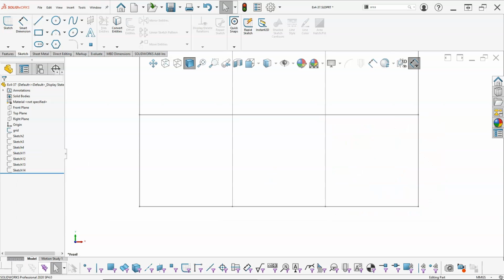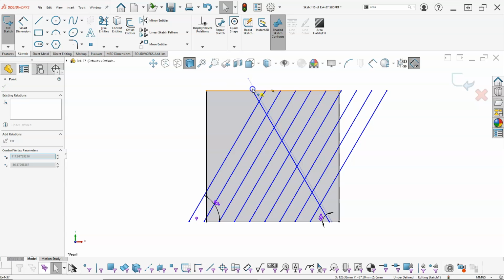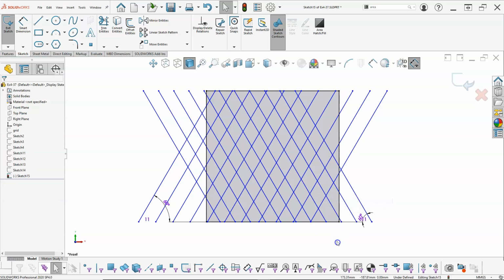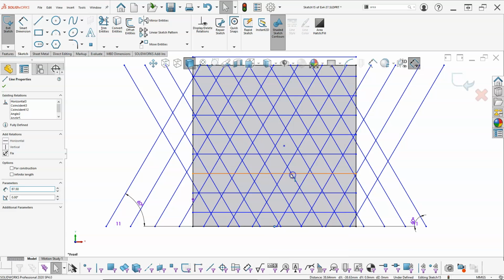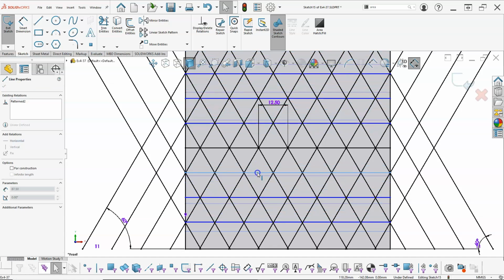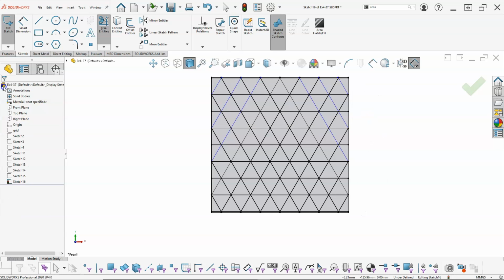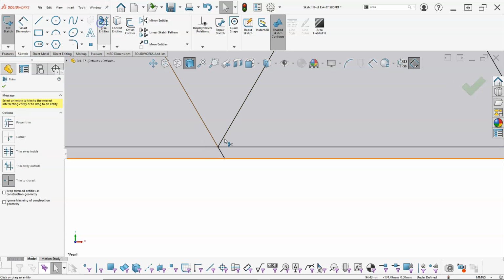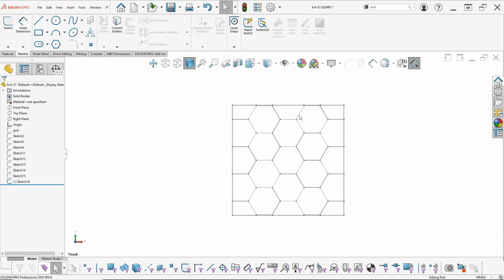20210111 TechDraw 4-37 3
Sketching; relations and patterns